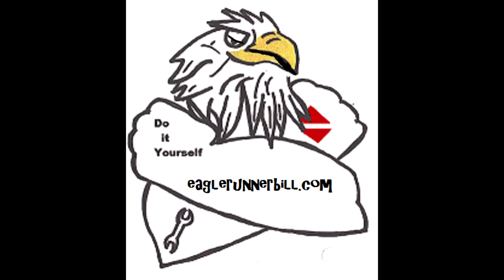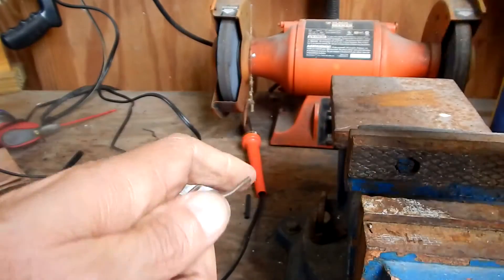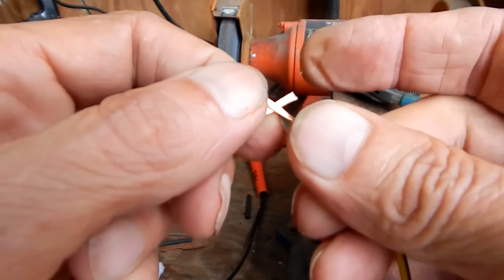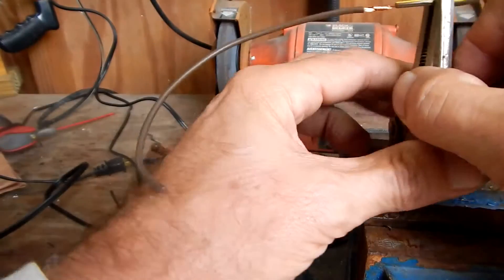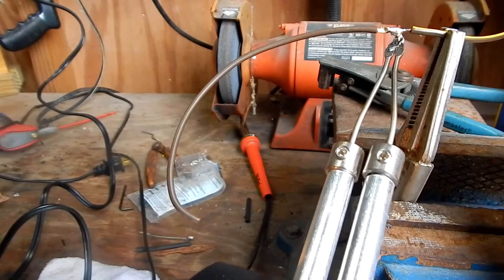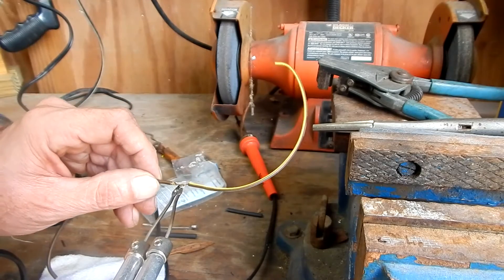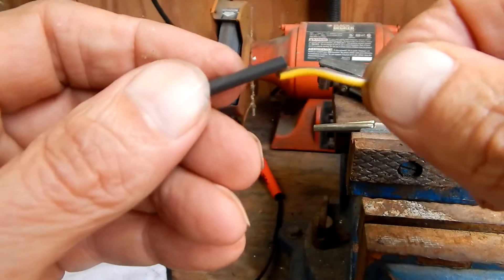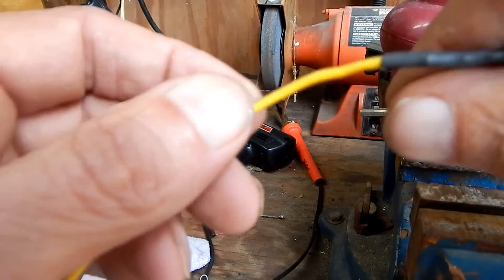How To Solder Splice 2 Wires Together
How To Solder Splice 2 Wires Together. Video shows How I Solder splice two wires together using  solder and shrink tubing. How shrink tubing is heated around the wires and how solder job should be done.